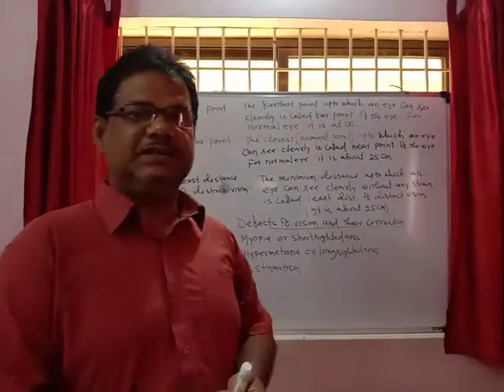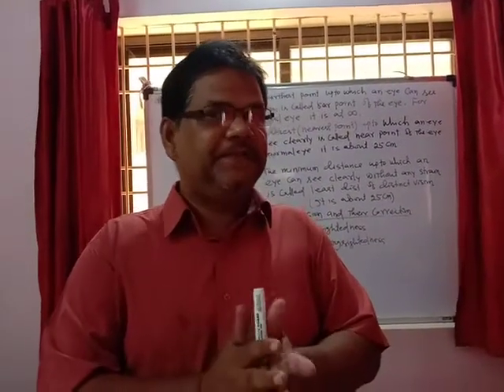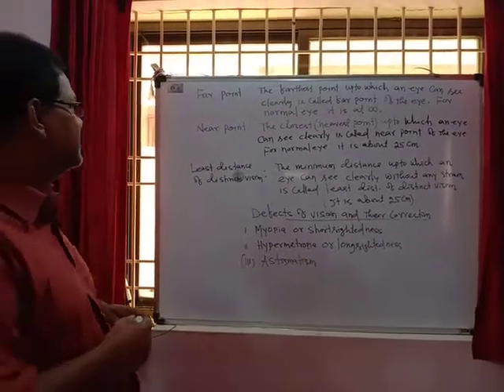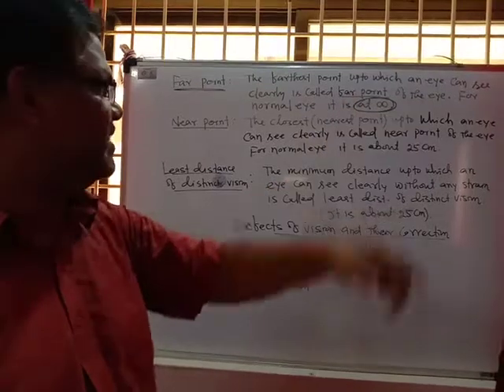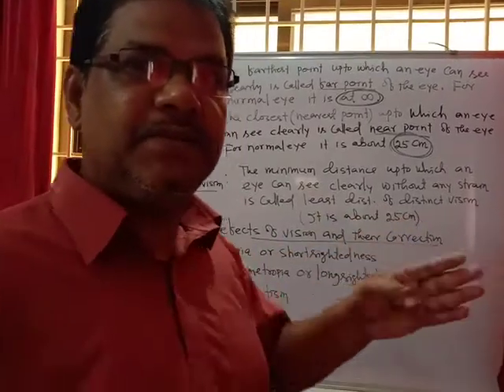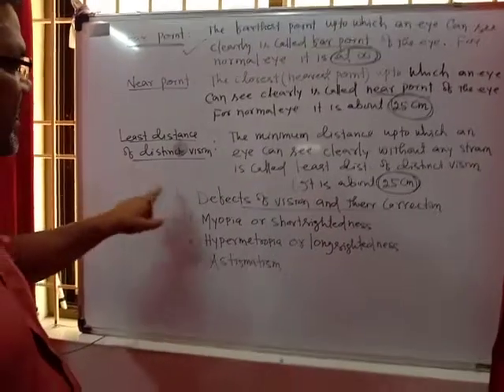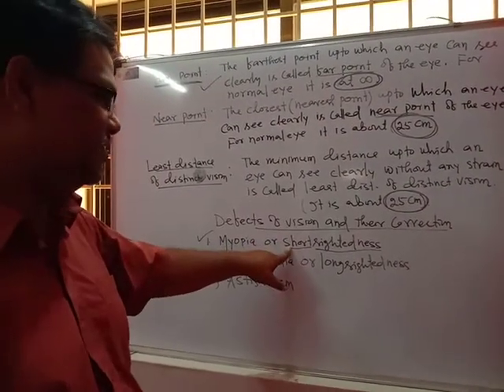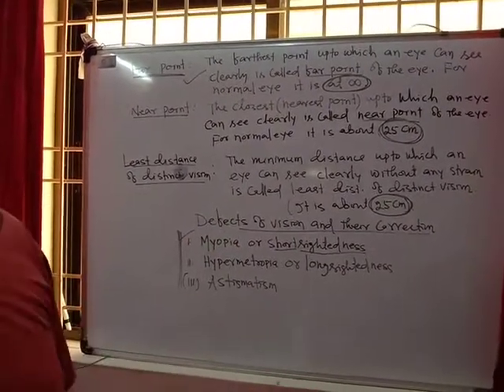INTRODUCTION TO DEFECTS OF VISION | BASICS | CLASS 10 PHYSICS | EYE | LIGHT